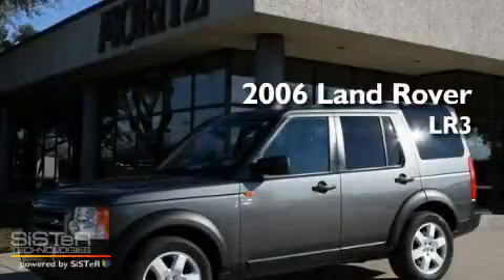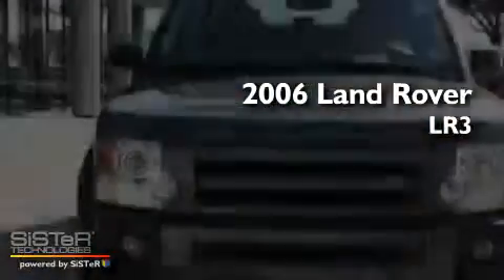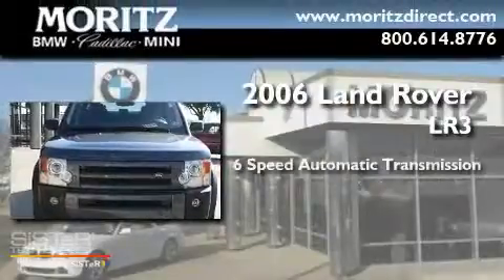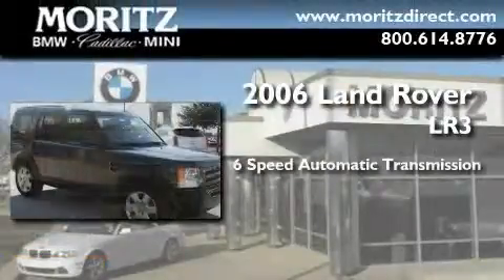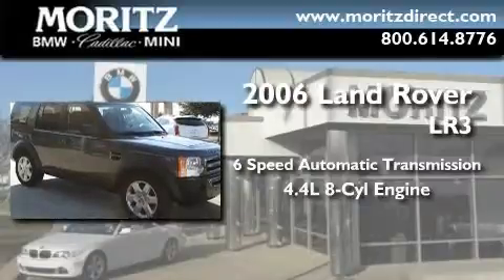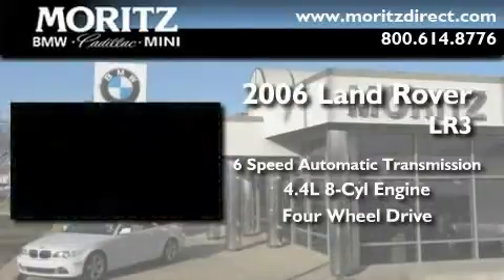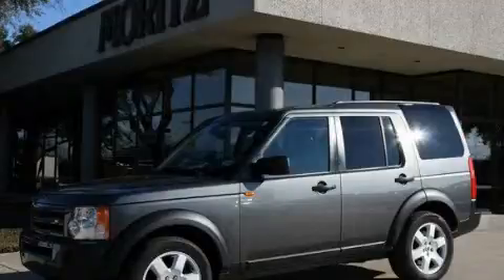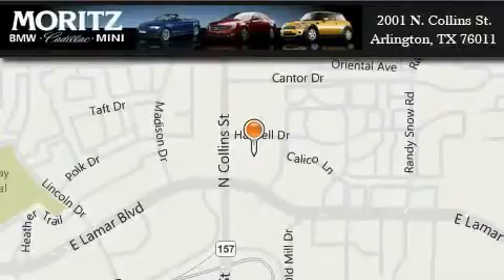2006 Land Rover LR3 Waco TX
Year : 2006

 Make : Land Rover

 Model : LR3

 Engine : Gas V8 4.4L/268

 Trans . : Automatic

 Exterior : GREY

 Miles : 53,949

 2001 N. Collins St.

 2006 Land Rover LR3 Arlington TX